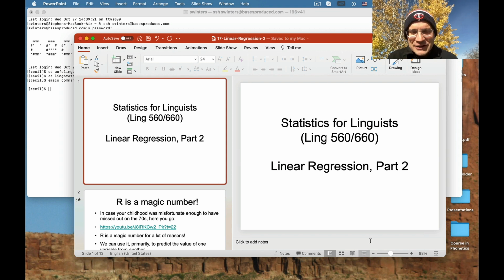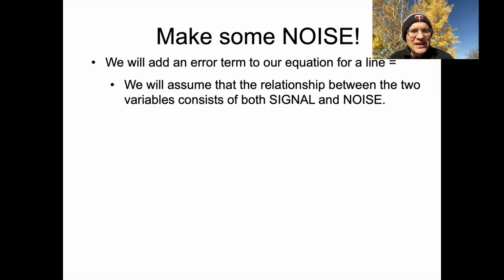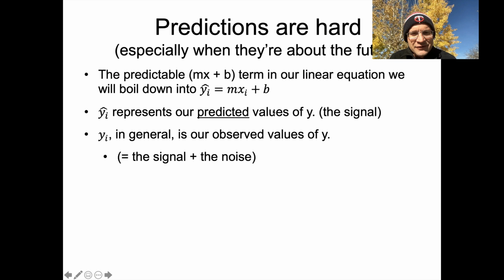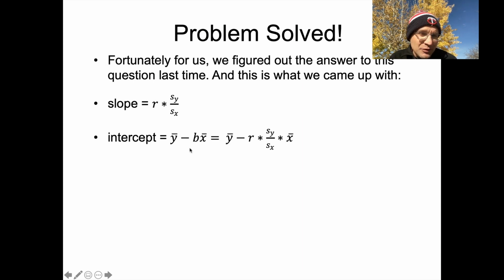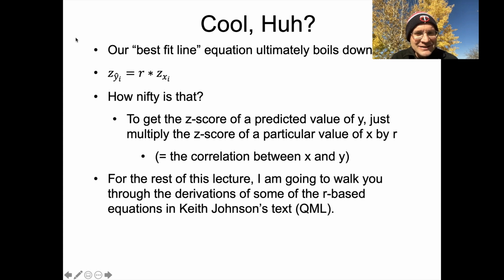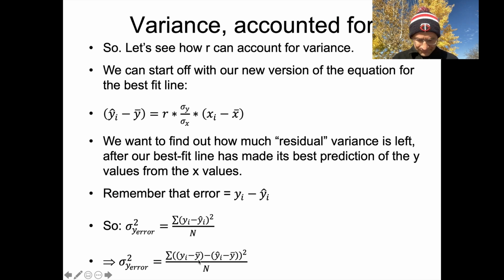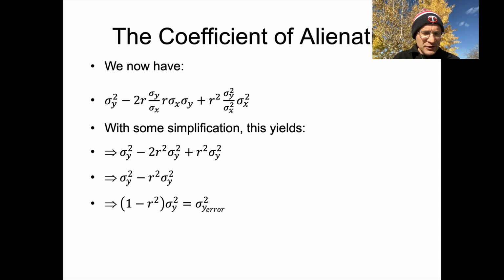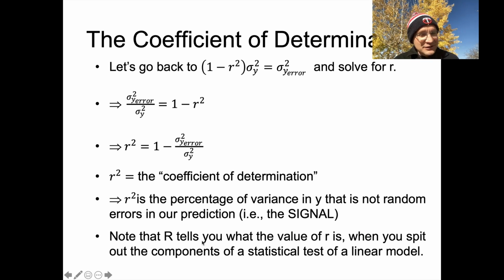Lingstats - Lecture #17 - Linear Regression, part 2